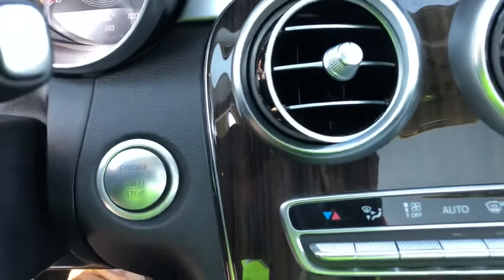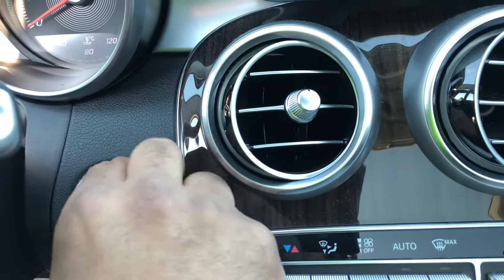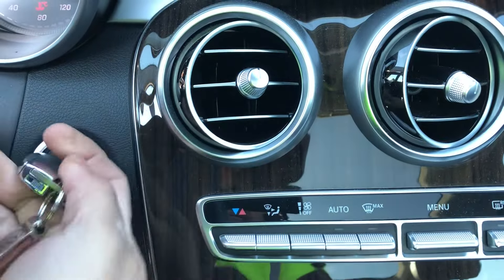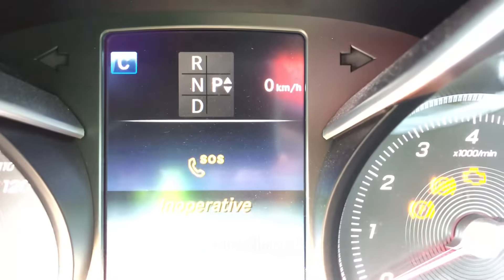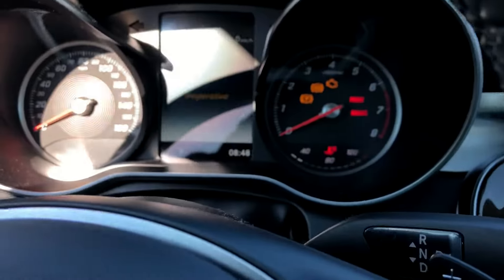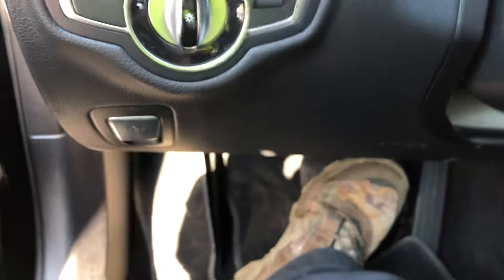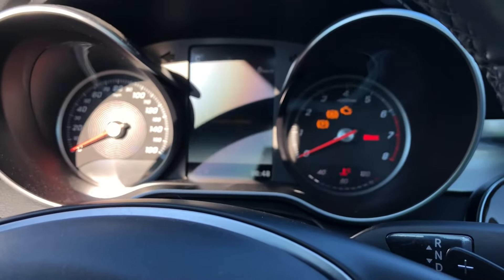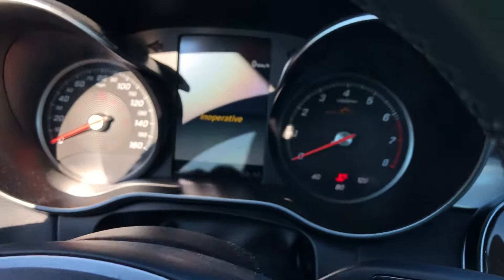How to get a 2017 Mercedes-Benz C 300 into neutral (electric column shifter) MUST HAVE KEY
How to get a 2017 Mercedes-Benz C 300 into neutral (electric column shifter) MUST HAVE KEY Checkout more of my videos.